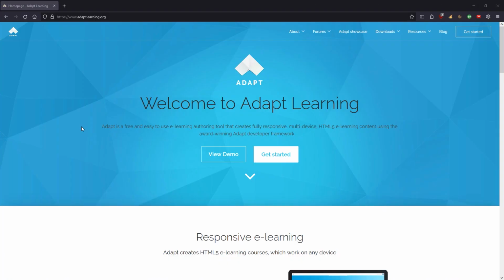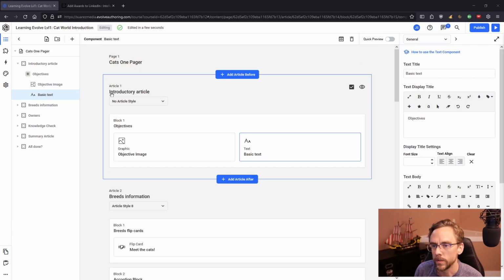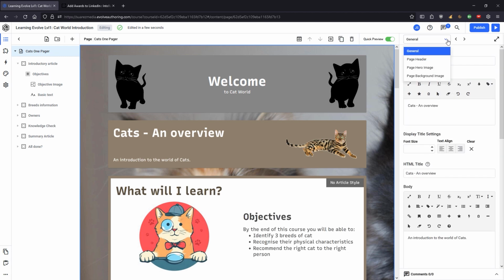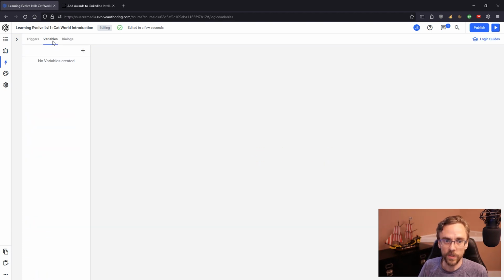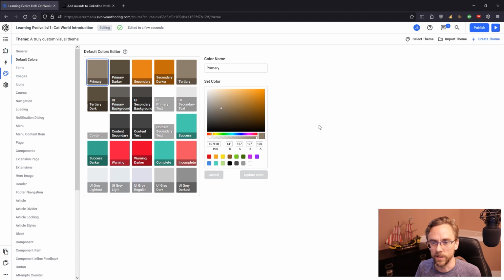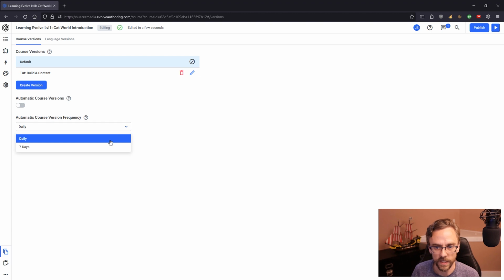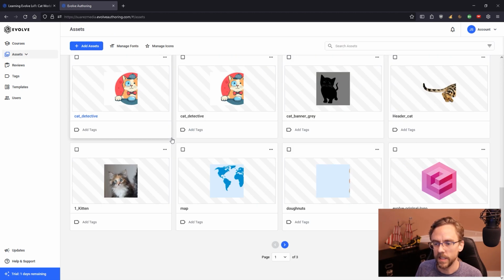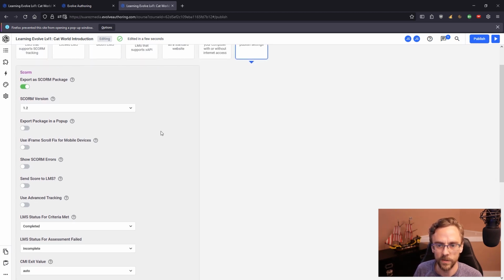Evolve Authoring Tool (v10): First Impressions Review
Joseph gives his first impressions review of the eLearning authoring tool known as Evolve that recently upgraded to version 10.